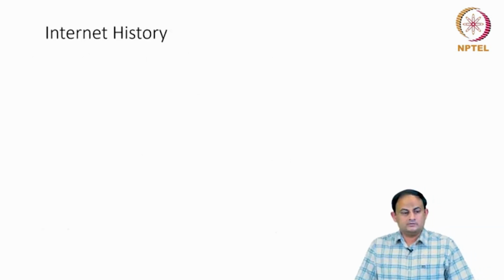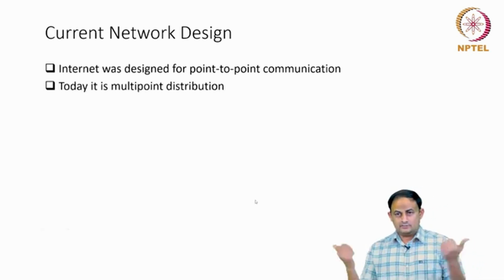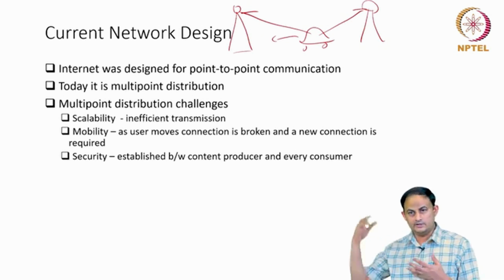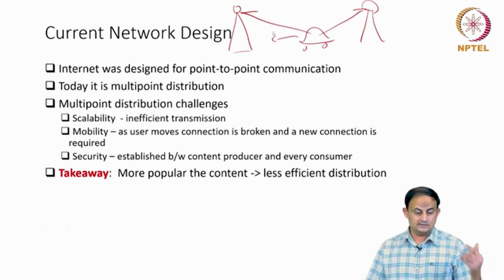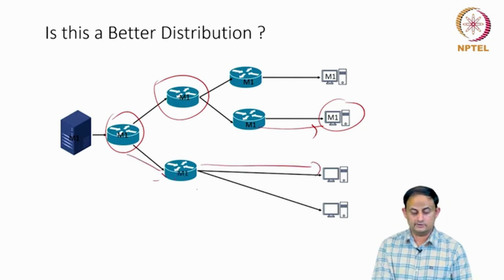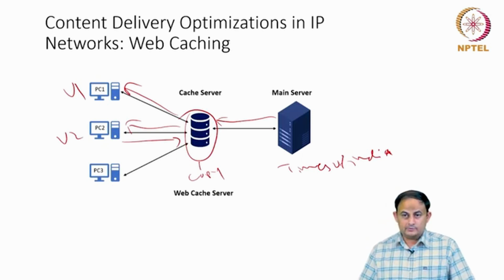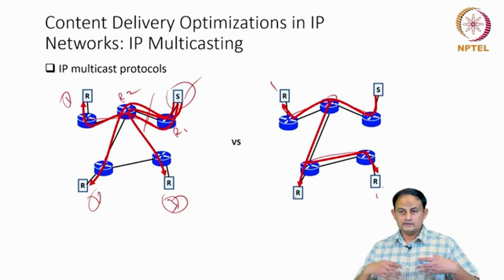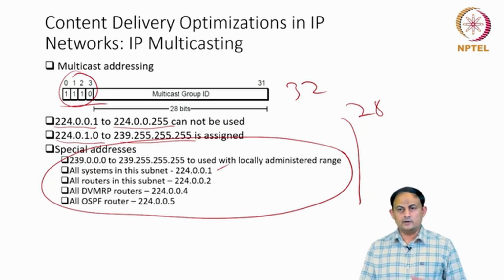Lec-59 CH30SP swayamprabha